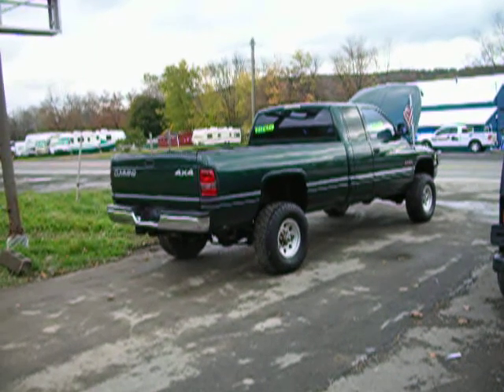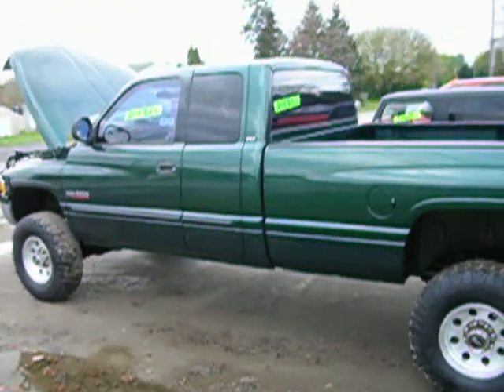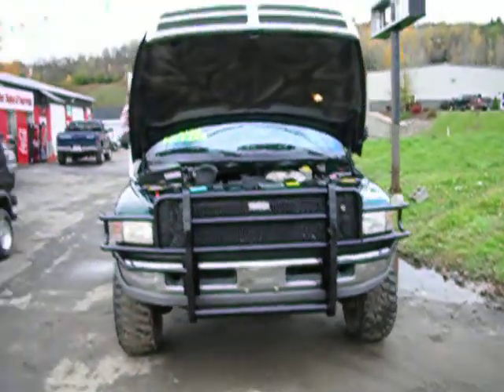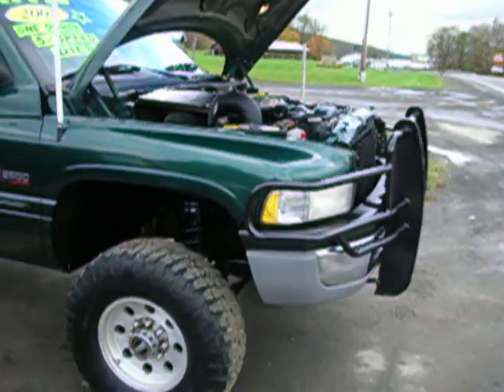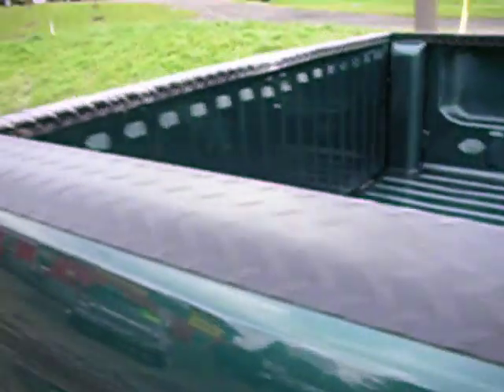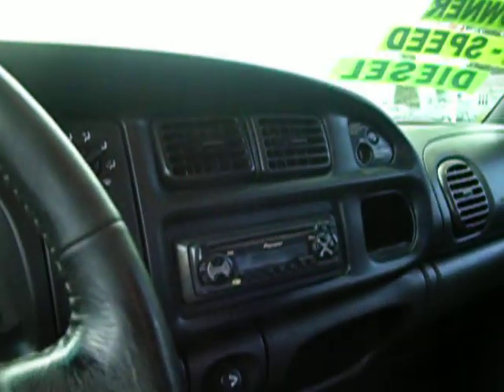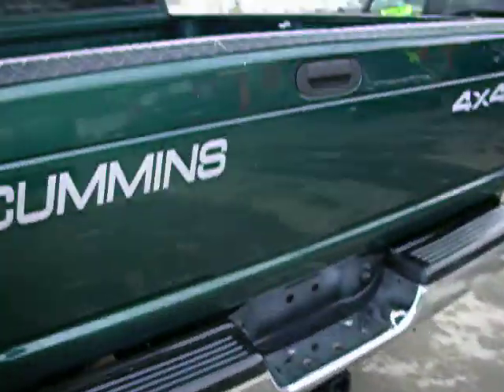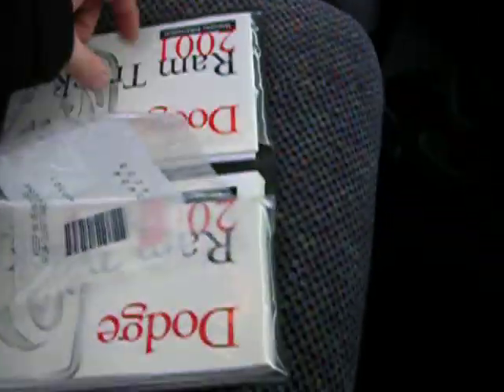2001 DODGE RAM 250 4X4 5 SPEED CUMMINS MINT @ USEDCUMMINSTRUCKS.COM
HEY GUYS! JOHN THE CUMMINS DIESEL TRUCK DEALER HERE. IF YOU WANTED TO FIND THE NICEST 2ND GEN CUMMINS TRUCK OUT THERE YOU JUST FOUND IT. THIS IS A SUPER NICE 1 OWNER TRUCK FROM TEXAS. IT IS A 2001 DODGE RAM 2500 4X4 QUAD CAB LONGBED LARAMIE SLT TRUCK. I HAVE ALL THE ORIGINAL BILL OF SALE AND DOCUMENTS THEY HAVE NEVER BEEN OPENED! THIS TRUCK HAS 176K MILES AND IS MINT! THIS TRUCK IS DEEP FOREST GREEN AND IT SUPER NICE, THE INSIDE OF THE BED AND EVERYTHING IS SUPER CLEAN, EVERYTHING IS ALL ORIGINAL AND VERY STRAIGHT AND CLEAN. THIS TRUCK HAS AN EDGE PROGRAMMER, AIR INTAKE ADDED, AND A DYNOMAX EXHAUST, ALSO A CD PLAYER, CUSTOM WHEELS AND A HIDEAWAY GOOSENECK BALL. 3.54 GEARS, 20 MPG, SUPER CLEAN UNDERNEATH, TOWING PACKAGE, WHAT A TRUCK! WE DO NOT FINANCE, WE GIVE A 30 DAY POWERTRAIN WARRANTY ON EVERYTRUCK, WE ARE A NATIONWIDE COMPANY AND CAN SHIP NATIONWIDE, YOU CAN ALSO FLY INTO SYRACUSE NY AND WE CAN PICK YOU UP AND YOU CAN DRIVE THIS TRUCK HOME. CHECK OUT ALL OF OUR CUMMINS TRUCKS ON OUR WEBSITE ALONG WITH MERCHANDISE AND GREAT TIMES! WE ARE THE LARGEST 2ND GEN CUMMINS DIESEL TRUCK DEALER MANUAL TRANSMISSIONS IN THE COUNTRY, WE ARE ALSO A DIESEL REPAIR SHOP AND USED AND NEW CUMMINS PARTS DEALER.